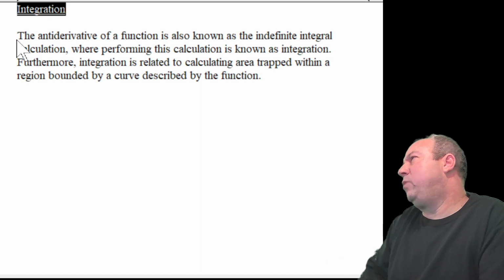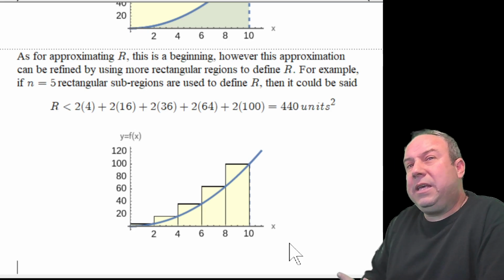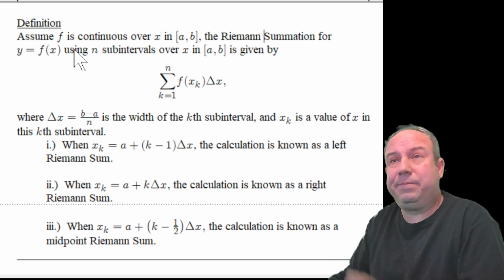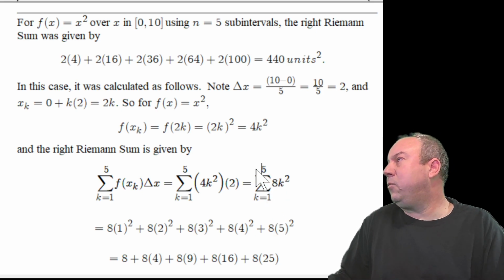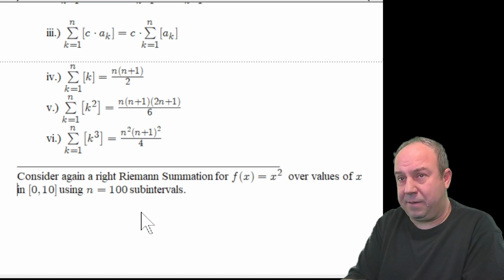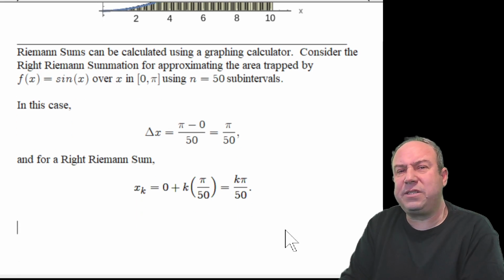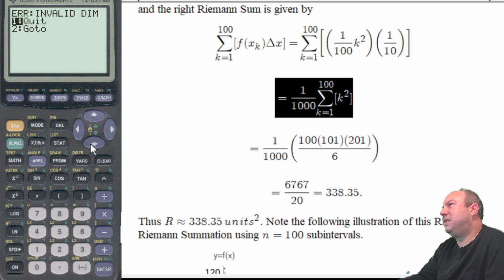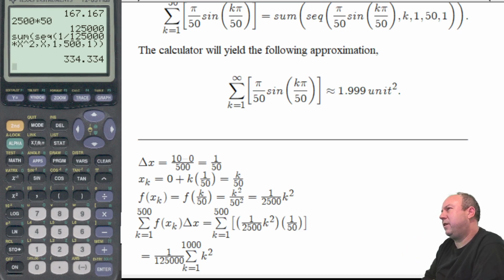Riemann Sums and Area Trapped by a Curve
A video introducing Riemann Sums and Area Trapped by a Curve.